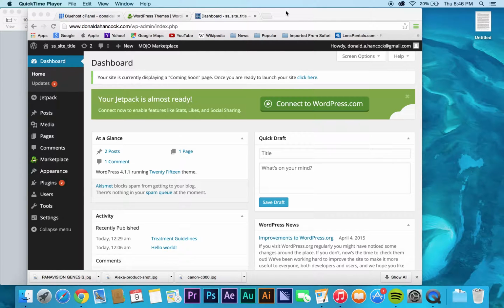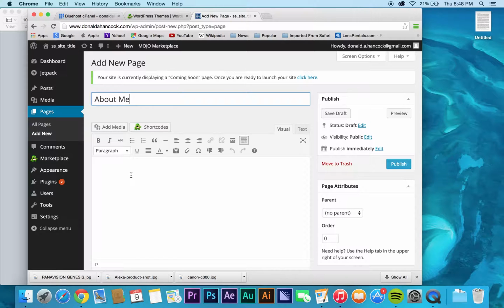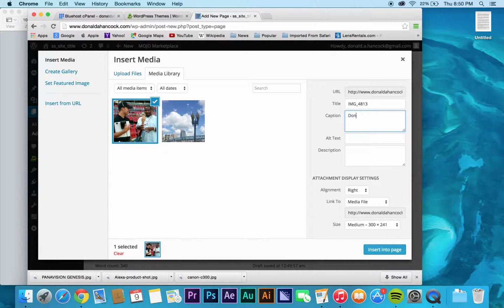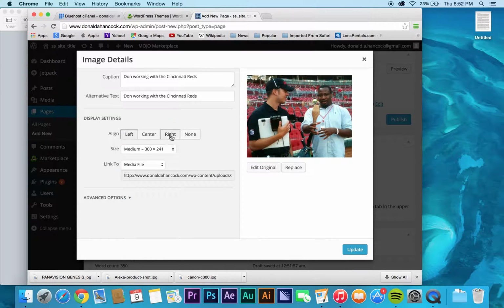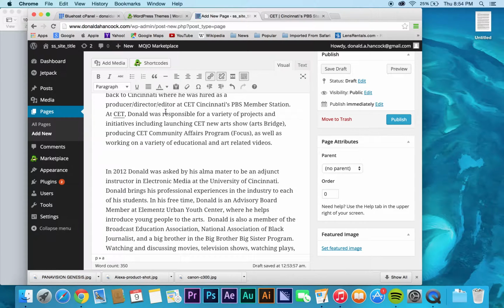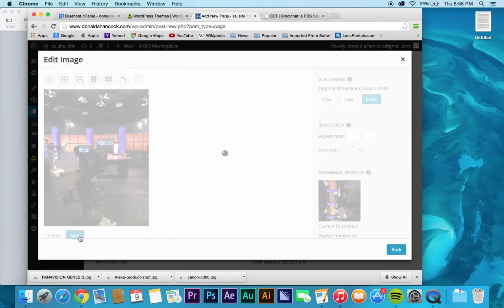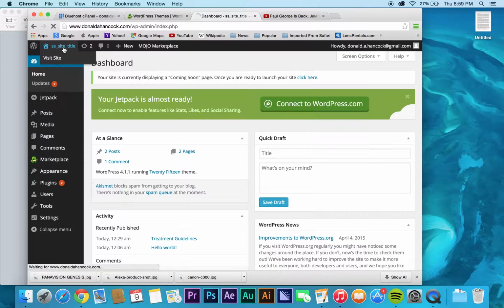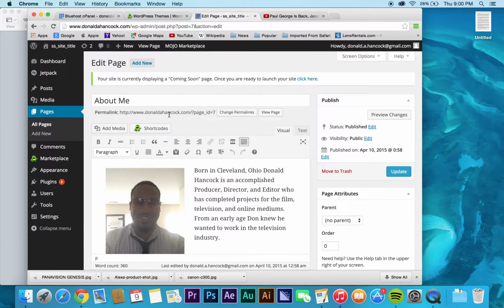Creating pages in Wordpress